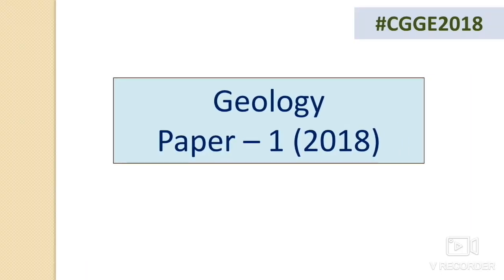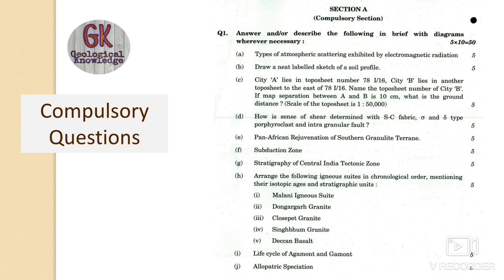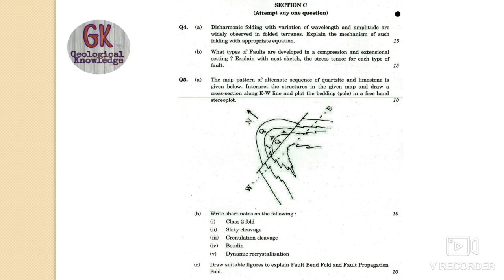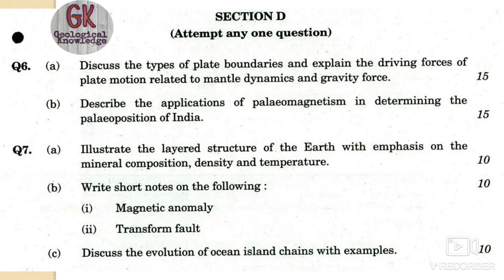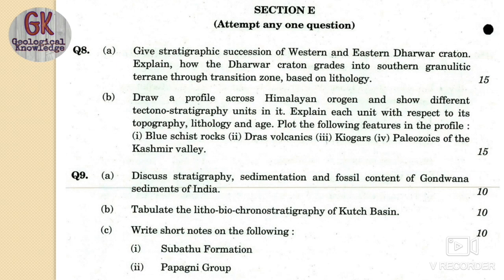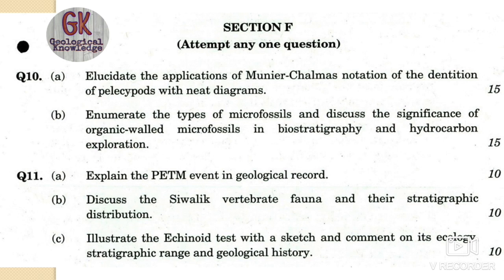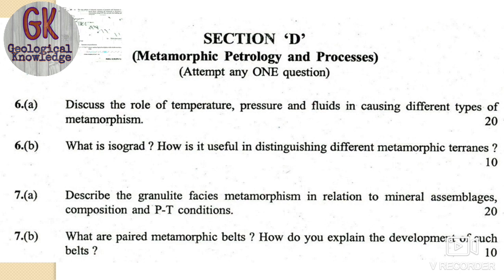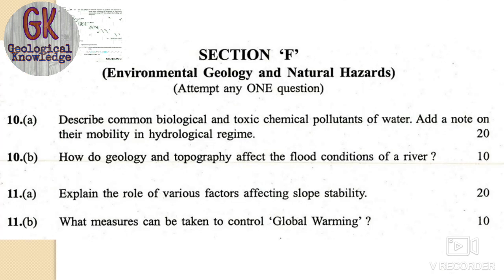Combined Geoscientist mains Exam 2020. Discussion on Previous Year Question papers Geology Paper 1&2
Combined Geoscientist (Mains) Examination 2020.
Detailed Discussion on previous year question papers.(2018)
Geology Paper 1 and 2.

Link of the discussion of 2019 paper-

GEOLOGY
GEOSCIENCES
Geologist
Hydrogeologist
Hydrology
GSI
CGWB
UPSC
BARC
OIL
CIL
JAM
GATE
CSIR NET
M.Tech.
ISM
BHU
AMU
LU
IIT , Central Universities, IIT-JAM ,
BHU-PET
Combined Geoscientist Exam Pre & Mains